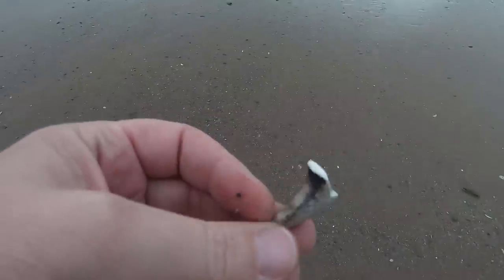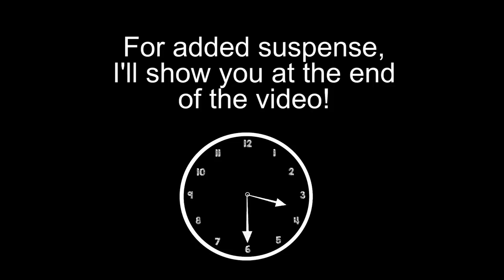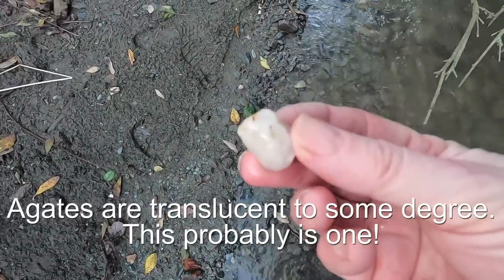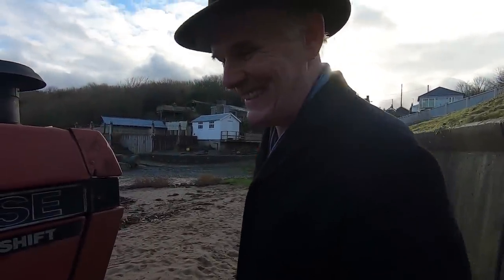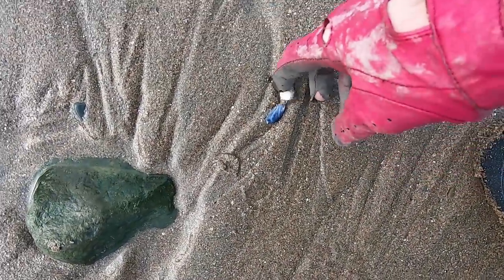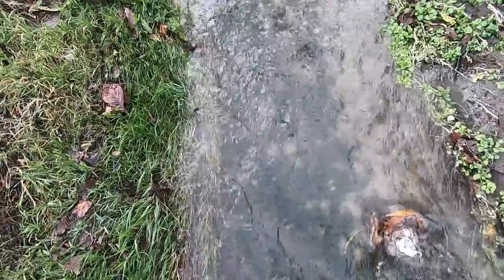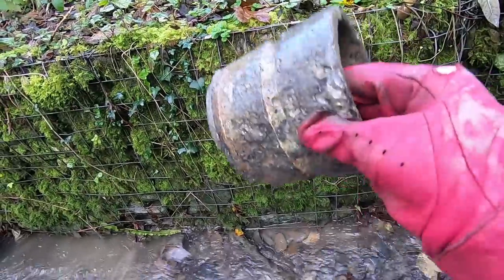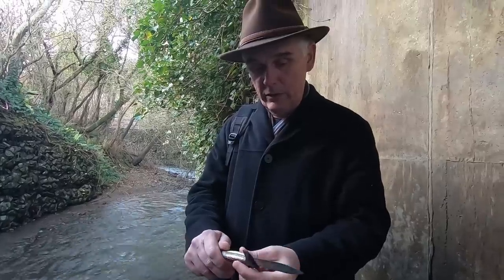How did the last dragon die? Mudlarking, history and see our best find!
How did the last dragon die? Mudlarking, beachcombing, history and see our best find! Aberporth beach is the base for this mudlark, but we also take you on  a trip to Newcastle Emlyn to hear about the story of the last dragon.  History can be discovered in so many ways and this mudlark goes from modern day finds to mystical tales of the Celtic folklore.

Join us as we find interesting things to do, see and eat!  We love travel, adventure and interesting things to do.

We love to metal detect! Do you have some land you would be willing to let us detect on? If so, please let us know :)